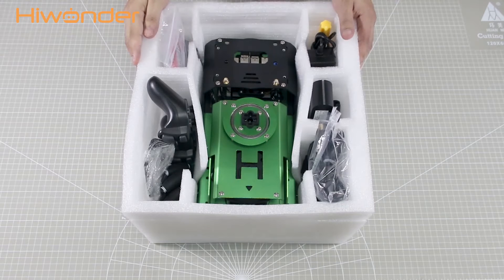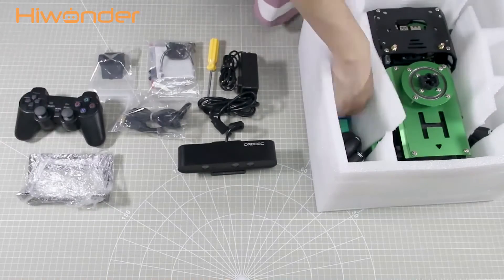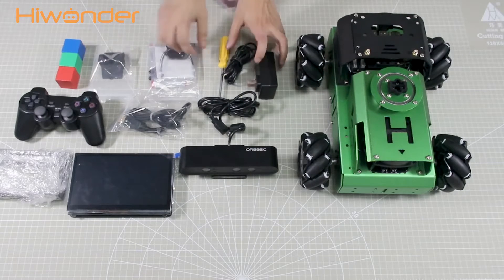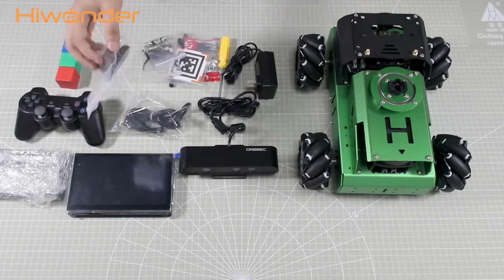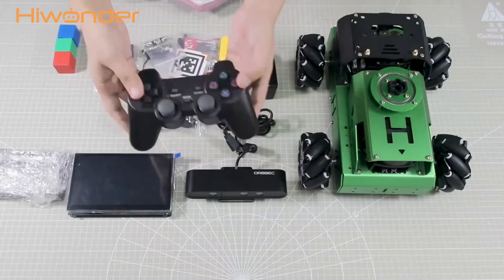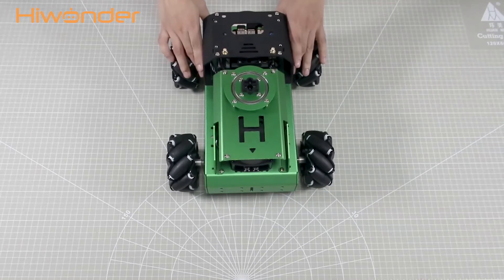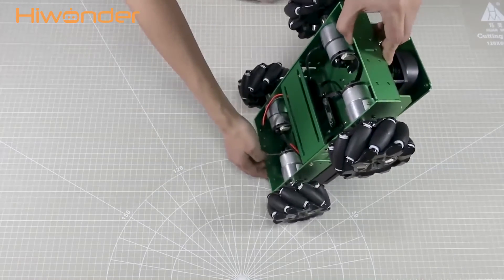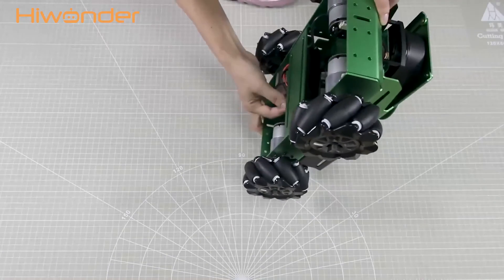JetAuto Tutorial -- JetAuto Unboxing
JetAuto is an entry-level ROS robot car tailored for ROS education. It is loaded with NVIDIA Jetson Nano, high-performance encoder motor, rotatable pan-tilt, Lidar, 3D depth camera and 7-inch screen.